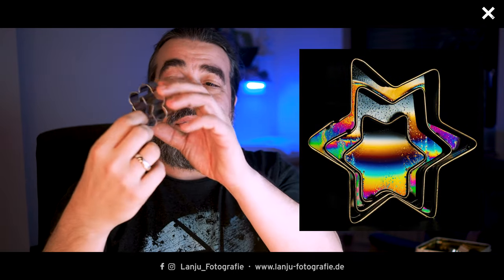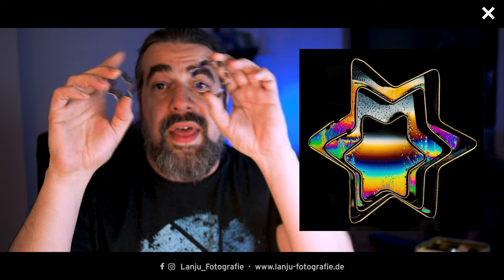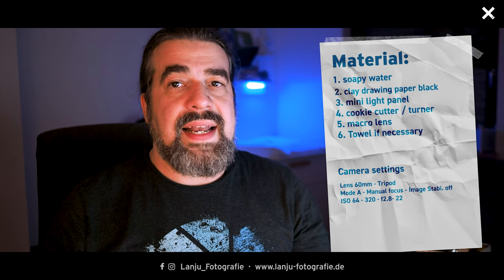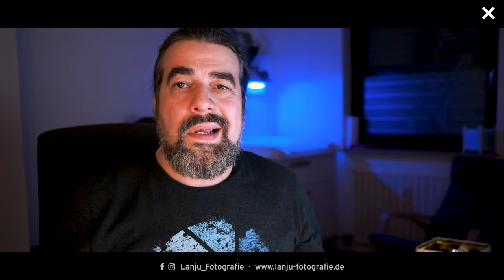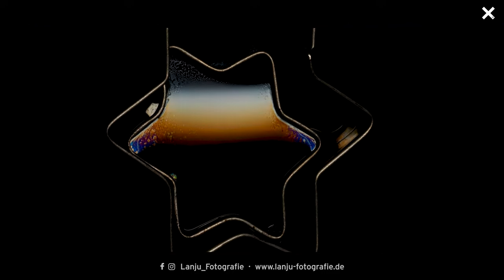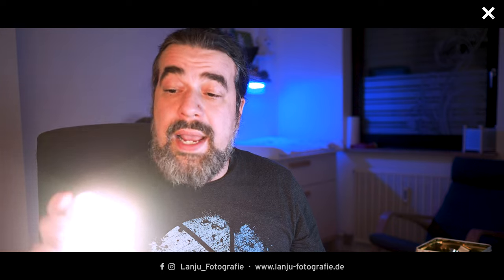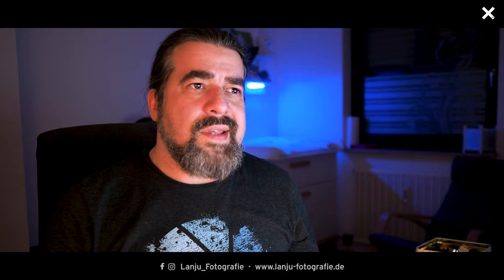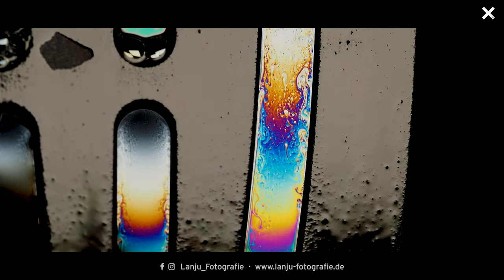#28 Q&DI - Soapbubble-Shapes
Servus friends of photography,
I hope you came well into the new year!

Material:
soapy water
extractor / spatula
clay drawing paper

If you liked my tutorial I am happy about every comment, like and of course every subscription.

* I am of course also happy if you buy something through my affiliate links, although never covers the costs and energy I put into my Tuts, but you have no disadvantage (no further costs) if you generally buy through these links, but I get then a few cents... and you support me with it :D

LG Juls

Camera 1: Olympus OMD Em 1 Mark 2
Camera 2: Olympus OMD Em 10 Mark 2: ttps://amzn.to/2NtuMR3 *
Camera 3: DJI Osmo Pocket
My basic lens on the Em10: Oly Pancake
For portraits/filming: Olympus 45mm
My "always on" lens, also for filming: Olympus 17mm
For macro: Olympus 60mm
My tele: Olympus 40-150mm
Suitable 1.4x converter for tele: Olympus MC-14
My fisheye for astrophotography: Olympus 8mm
Camera shutter release

Main tripod: Vanguard Alta Pro 2 (I love this part, be careful heavy)
Travel tripod: Rollei Traveller No1 Alu
LED Light: Neewer Rollable 30x53cm Flexible LED Light Bar (No longer sold)
Trigger from Miops
Mulit-time-lapse Capsule360 Miops
Slider from Miops